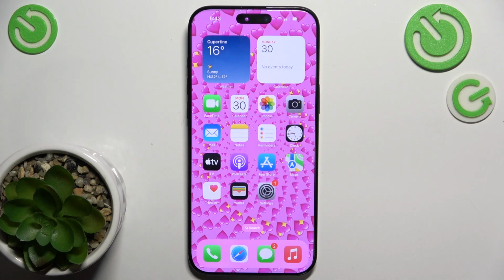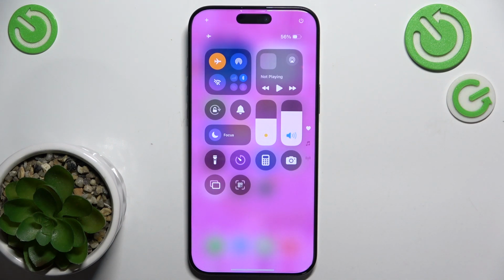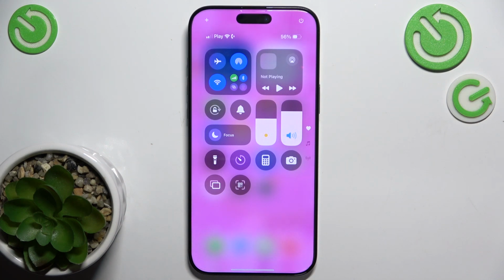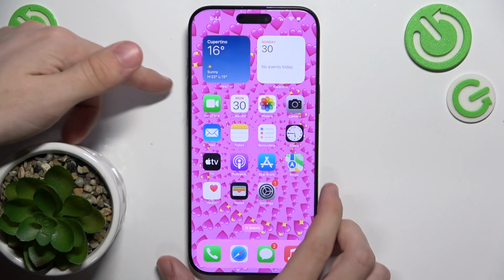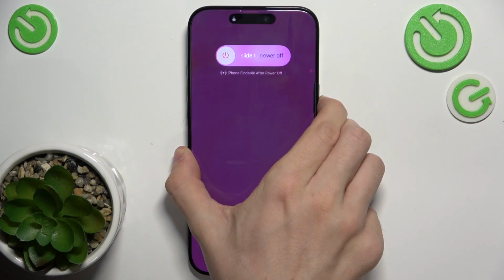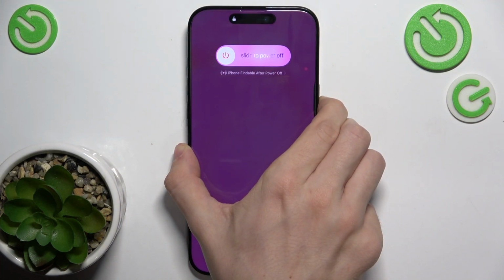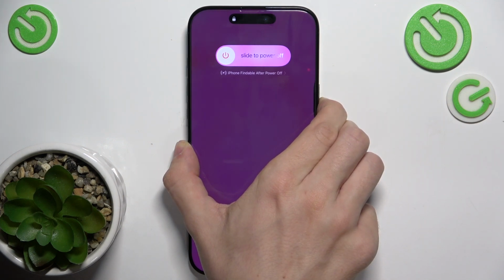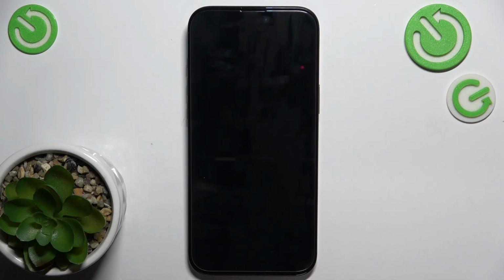How to Fix Mobile Data on iPhone 16 Pro Max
This video provides a comprehensive guide on how to troubleshoot and fix mobile data issues on the iPhone 16 Pro Max. Users may encounter problems such as slow data speeds, intermittent connections, or complete loss of mobile data. Stay here and discover the best methods to fix problems with mobile data on your iPhone 16 Pro Max.

How to Resolve Mobile Data Issues on iPhone 16 Pro Max?
How to Fix Mobile Data Problems on iPhone 16 Pro Max?
How to Troubleshoot Mobile Data on iPhone 16 Pro Max?